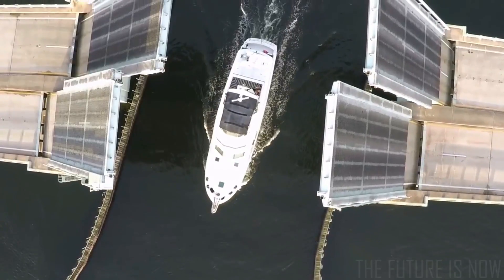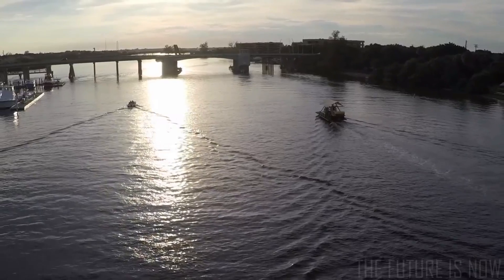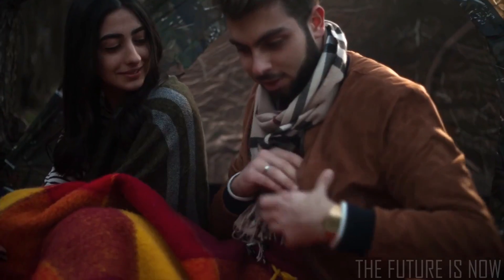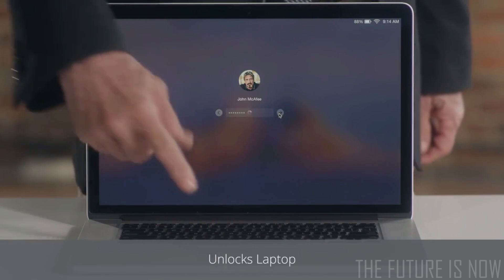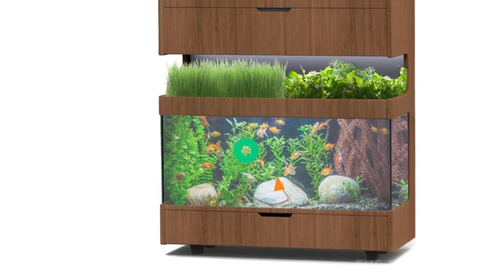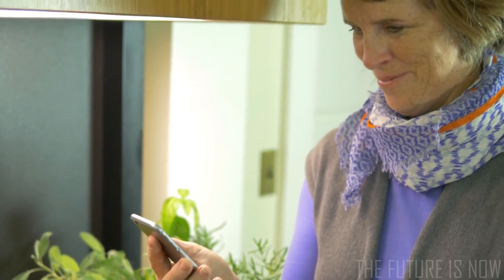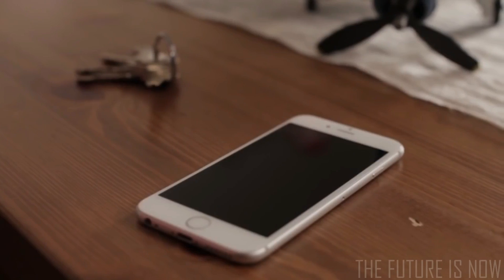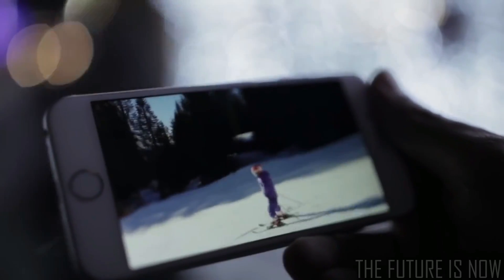5 New Inventions That Will Blow Your Pants Off ◆ 10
While you were sleeping... the world's most innovative minds have been working tirelessly to create the next big technological advancement to further bring forth simplicity to our world.

Want to learn more about these inventions? Check the links below for more details.

0:03 - FLYBi - - First drone with virtual reality goggles.
1:49 - Yecup 365 - - A mug that regulates the temperature of its contents.
3:34 - Everykey - - The only smart key you will ever need.
5:00 - Grove Ecosystem - - A smart indoor ecosystem that allows you to grow anything with ease.
7:31 - Monument - - Simplify the way you store and organize your photos by time, location, and the visual appearance of them.

See ya next time, Freddy!